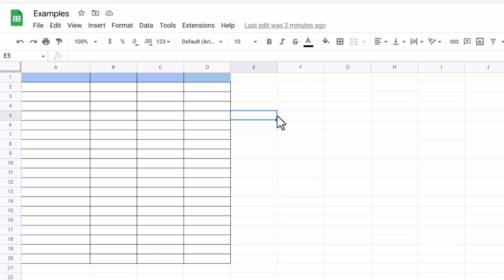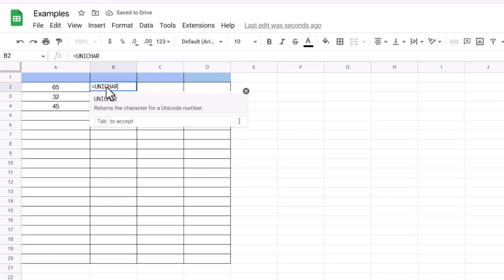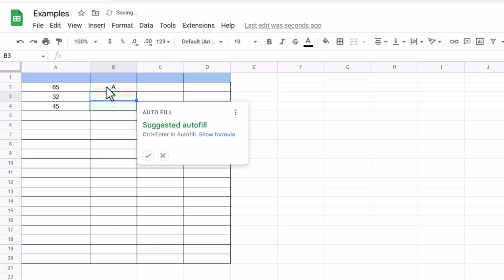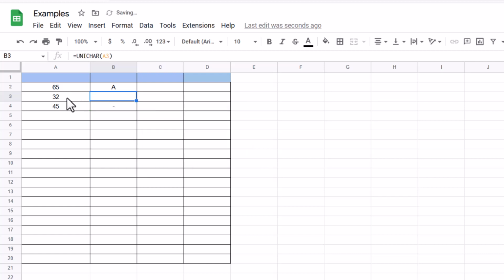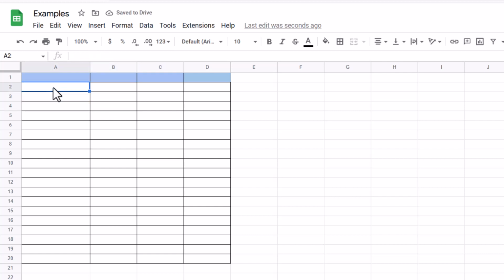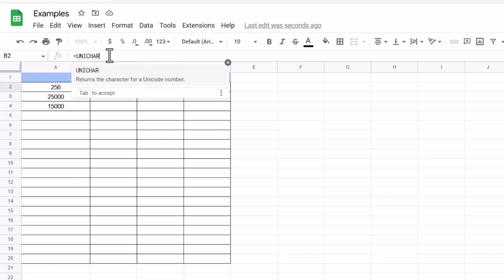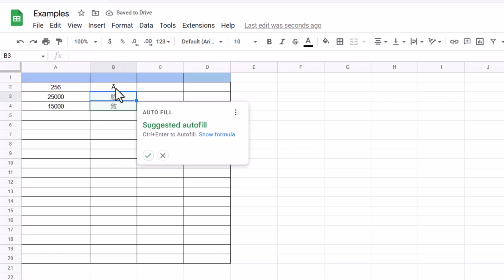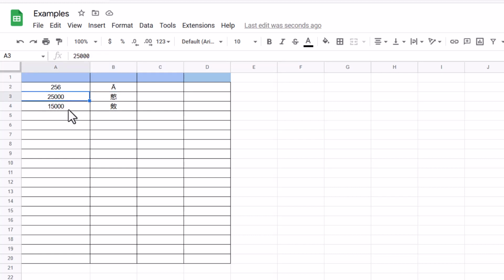UNICHAR() - How to Use UNICHAR Function in Google Sheets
Learn How to Use UNICHAR Function in Google Sheets. How To Use Google Sheets UNICHAR Function.